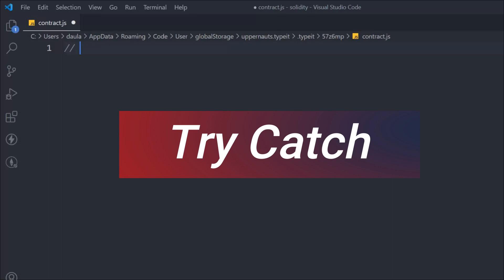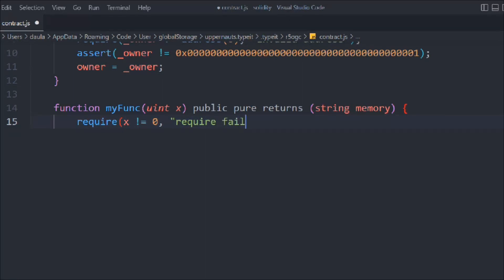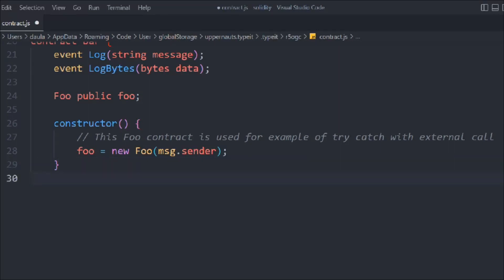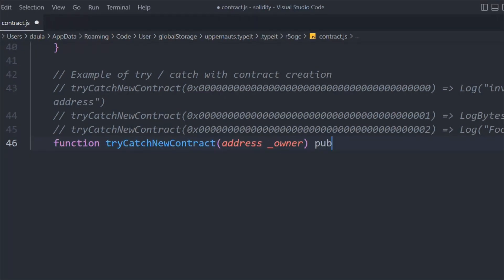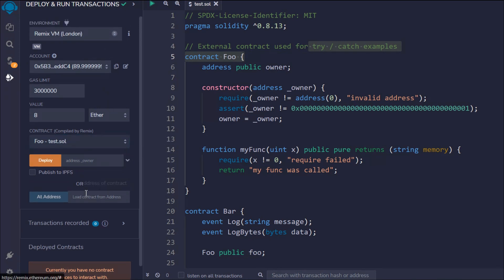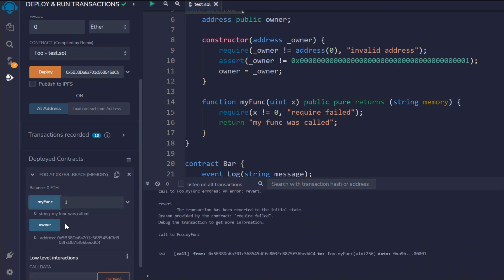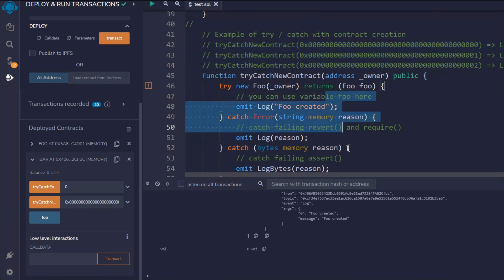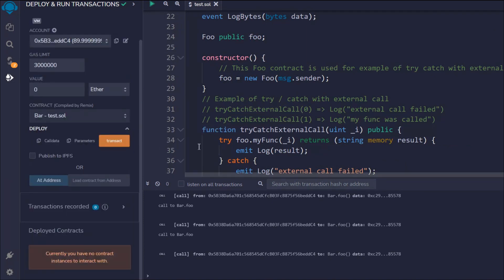Solidity Try Catch | How To Create Try & Catch Block In Solidity Contract | Solidity Course 2022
Solidity 0.6.x Features: The Try/Catch Statement

The try/catch syntax introduced in 0.6.0 is arguably the biggest leap in error handling capabilities in Solidity since reason strings for revert and require were released in v0.4.22. Both try and catch have been reserved keywords since v0.5.9, and now we can use them to handle failures in external function calls without rolling back the complete transaction (state changes in the called function are still rolled back, but the ones in the calling function aren’t).

We’re moving one step away from the purist all-or-nothing approach in a transaction lifecycle, which falls short of the practical behaviour we often want.

Workout Video: